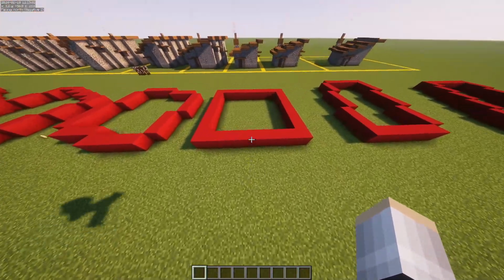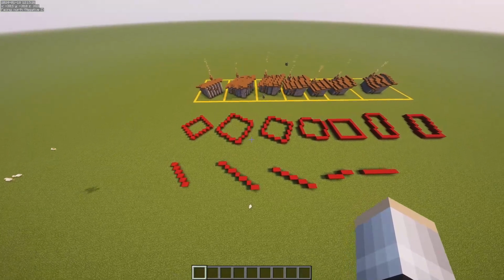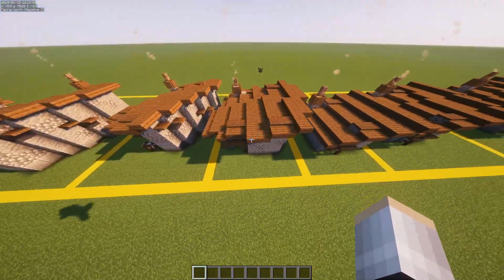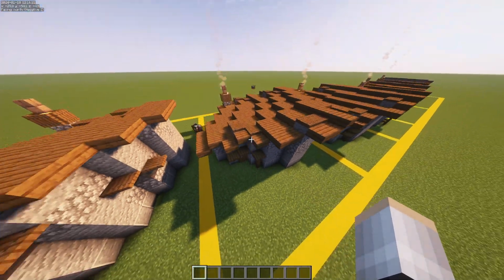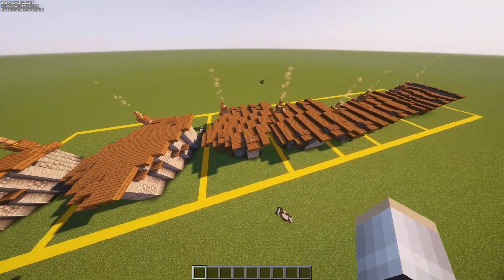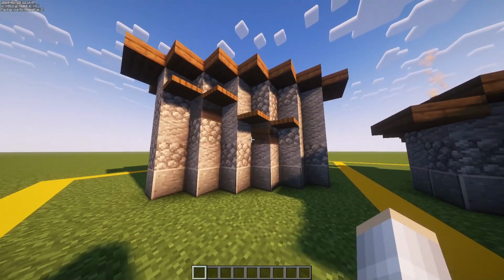Mastering Basic Diagonals | Builder's Blueprint Episode 01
Today I would like to teach you the basics of building diagonaly.
I'll do this step by step. showing you the different possible angles.

0:00 Intro
0:17 1st Dimention
0:47 2nd Dimention
1:09 3rd Dimention
2:22 Bonus Tip!